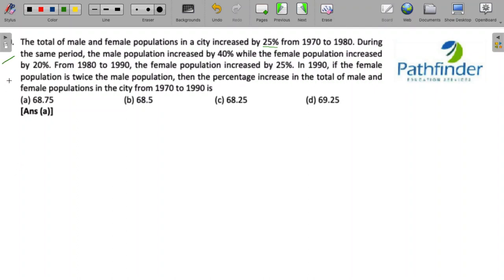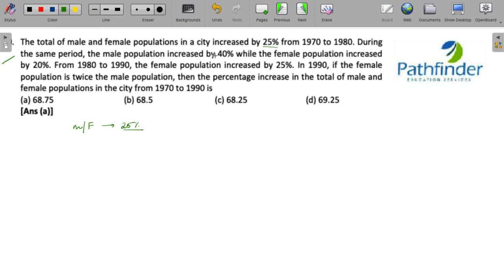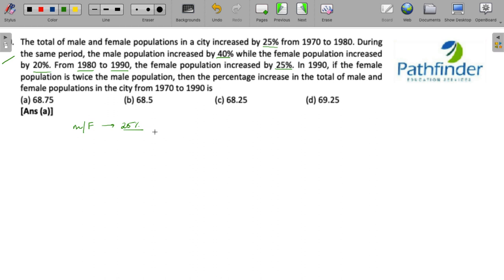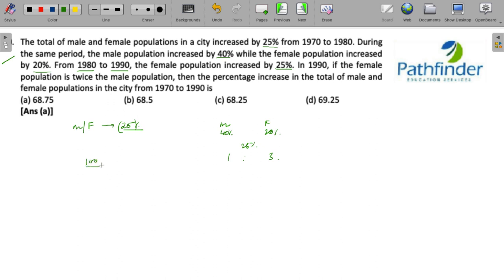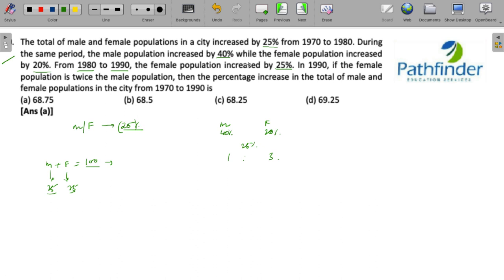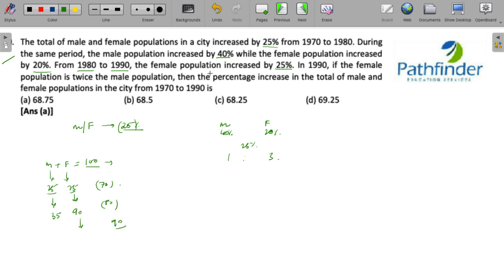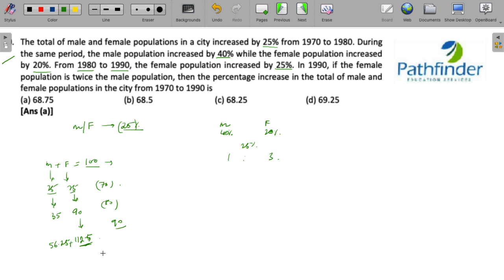CAT 2021 Answer Key QA Slot 3 (Day-10) | Detailed CAT 2021 Question & Answer with Solution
Call/whatsapp on:
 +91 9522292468